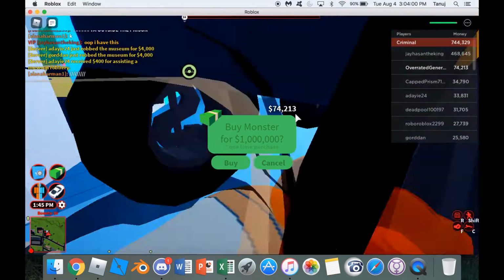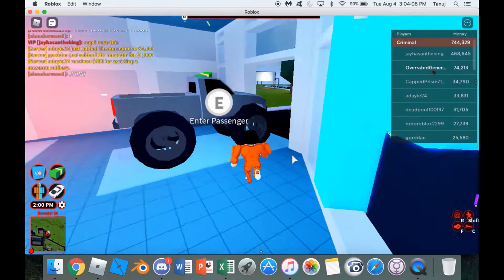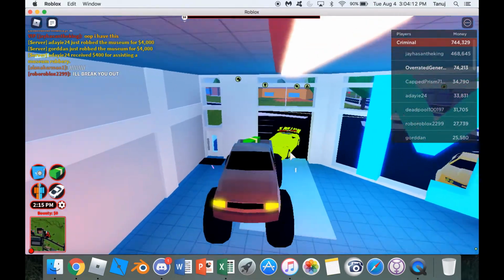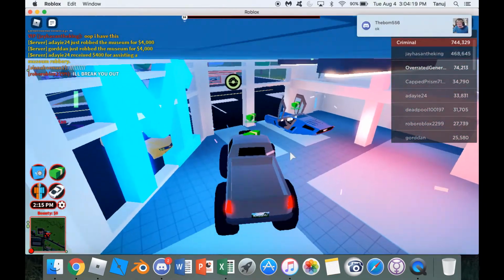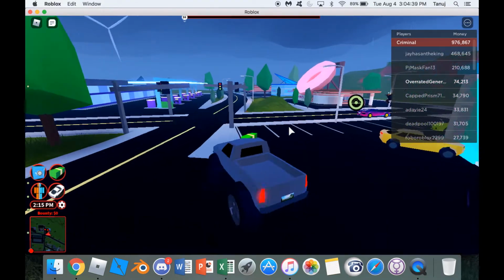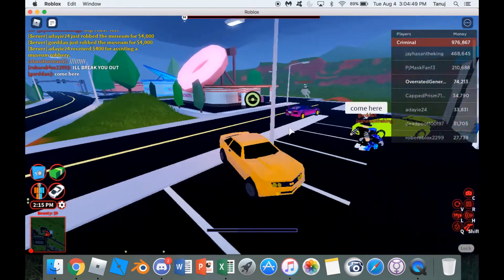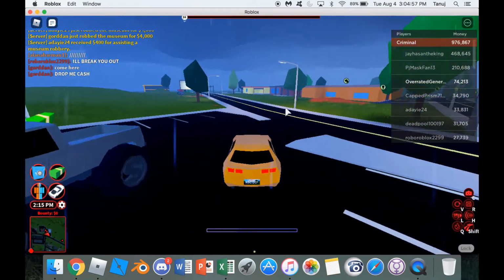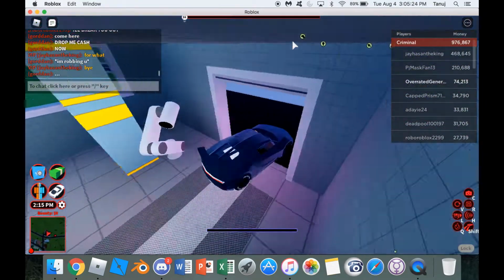How to Drive ANY Vehicle in Jailbreak FOR FREE!!!! (NOT CLICKBAIT)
This video will show you how to drive ANY vehicle in Jailbreak.